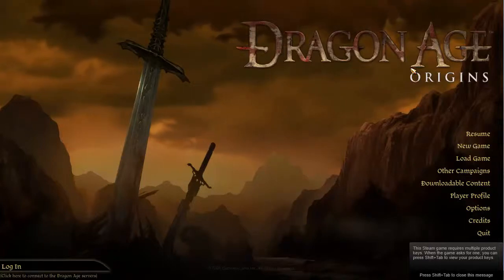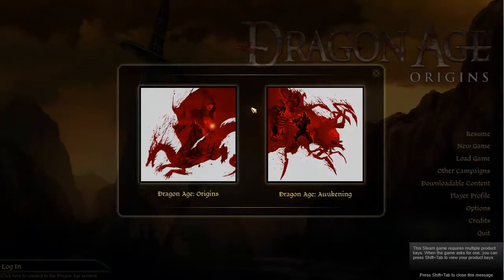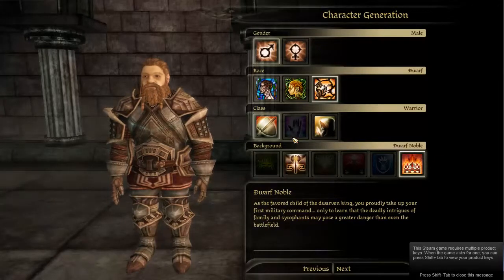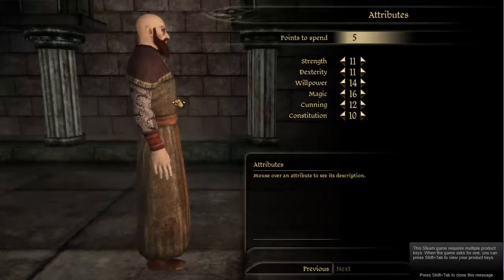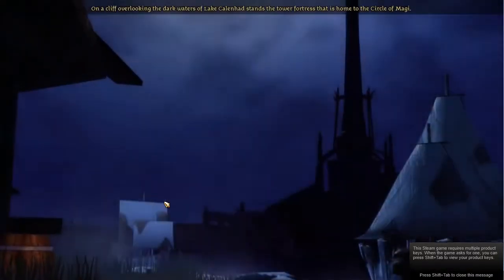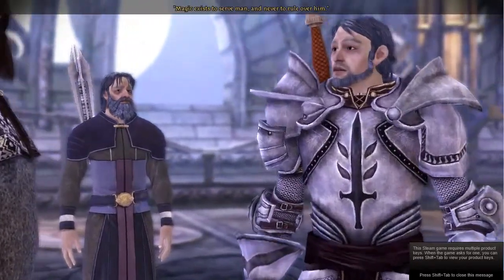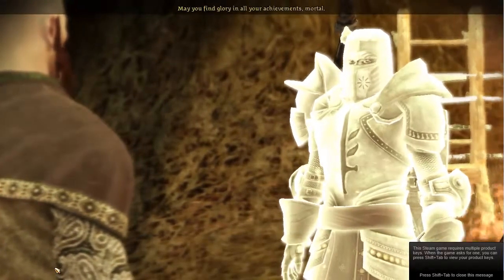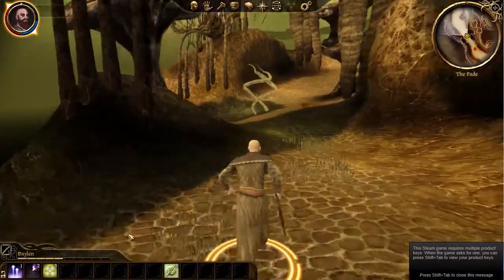Jester's Dragon Age Origins, part 1: Demons.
Jester has a go at Dragon age: origins on the PC, this is a filler series for the moment and may not continue past a certain point in the game unless it gets good feedback.
Links!

Twitch (random long videos to sit back and listen to)

Become Part of the Zebra heard today!